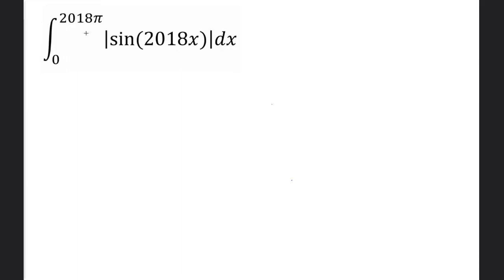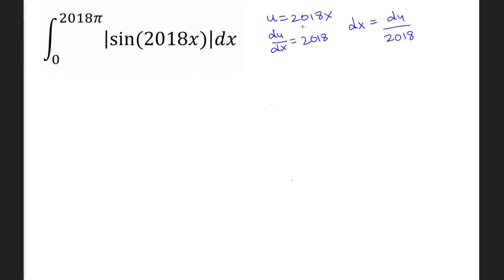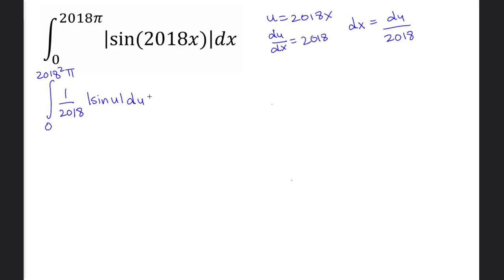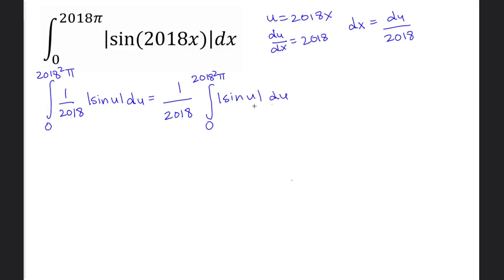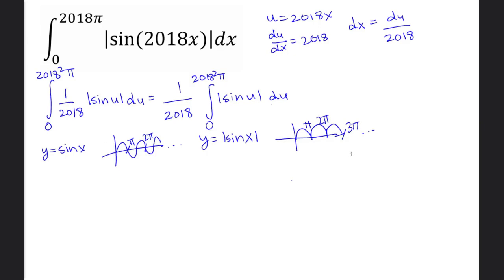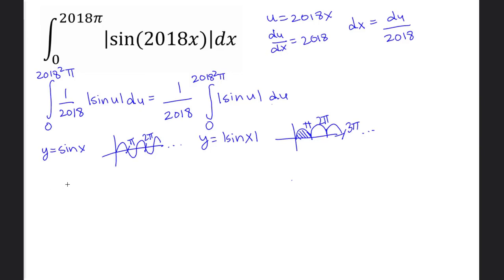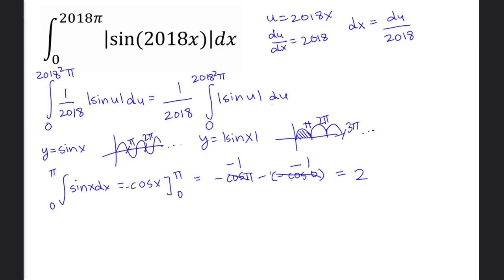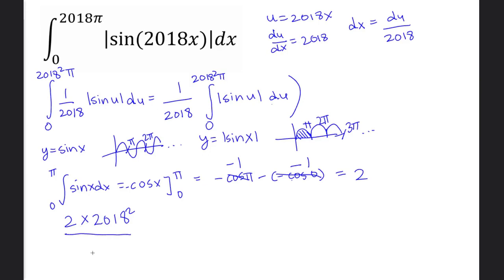An absolute value integral | 2018 MIT Integration Bee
A pretty cool integral from the 2018 MIT Integration Bee
How to integrate integration MITboard exams 2023 practice questions
mit integration bee 2018 questions